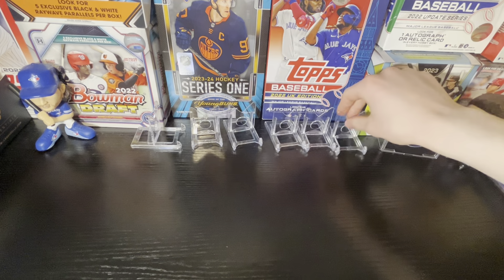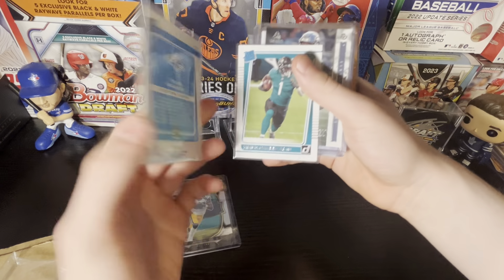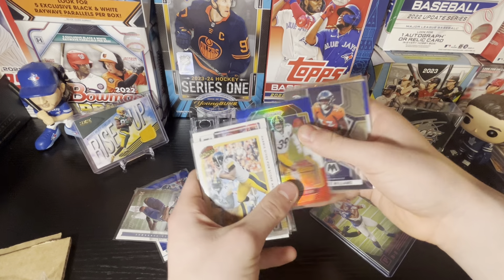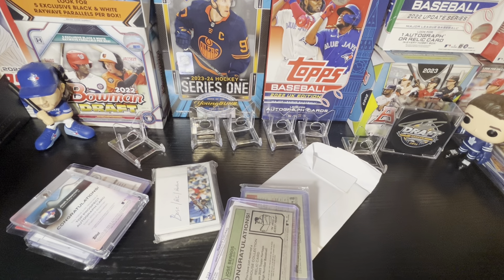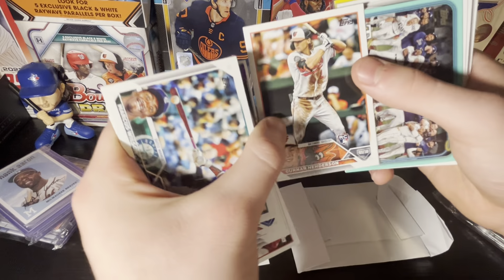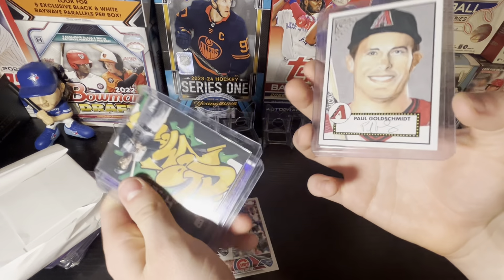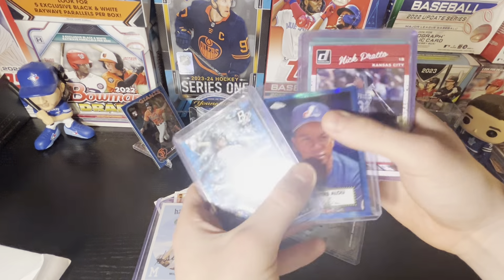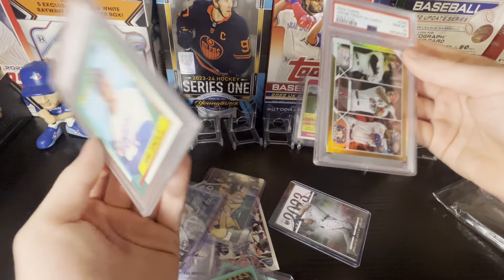Ebay Mystery Rips Episode 91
Pack 1

Pack 2